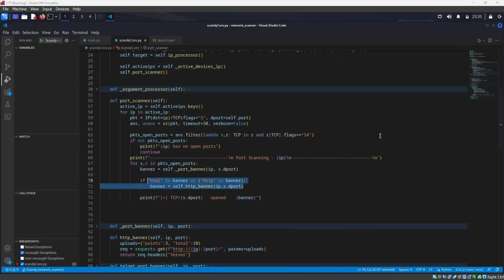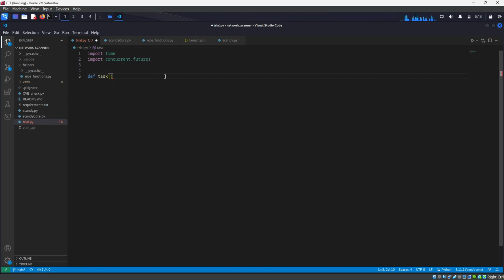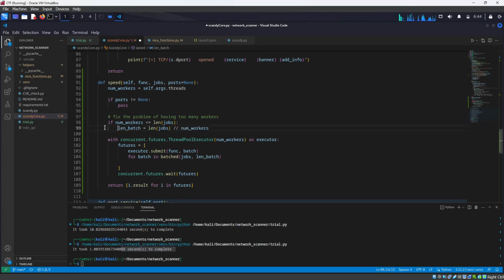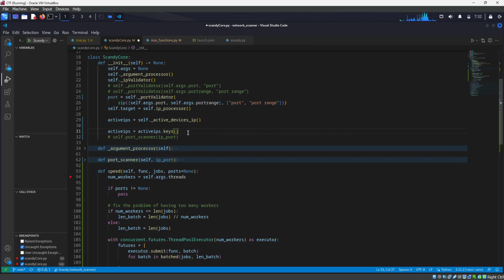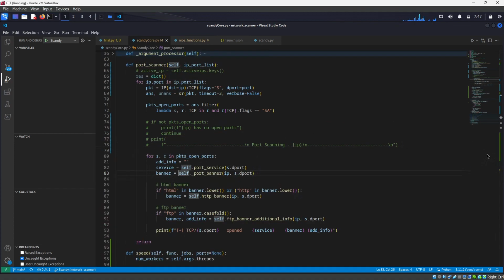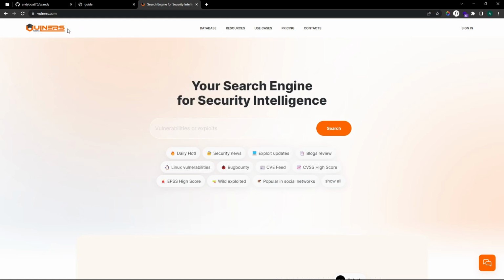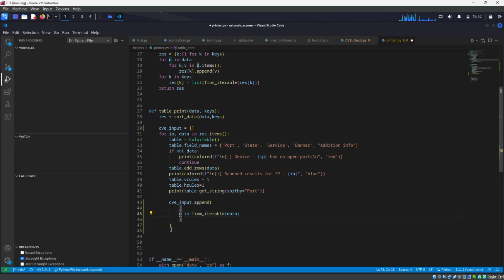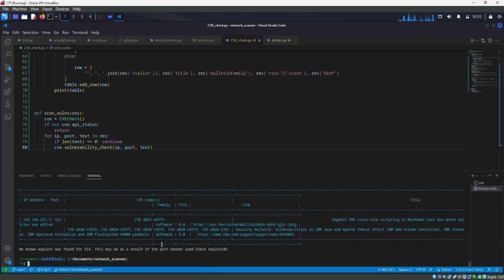Python Network Scanner: CVE Check And Multi-threading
In this video, you'll see how to utilize Python and the Vulners API to search for CVEs depending on the technologies that are operating on the port. I'll walk you through the steps to add multi-threading to speed up port scanning, as well as how to leverage the vulners API to detect known port vulnerabilities. Whether you're a cybersecurity enthusiast or a network administrator, this tutorial is great for sharpening your port scanning skills.

CHAPTERS:
00:00 - Recap
08:32 - Multi-threading
46:00 - CVE check